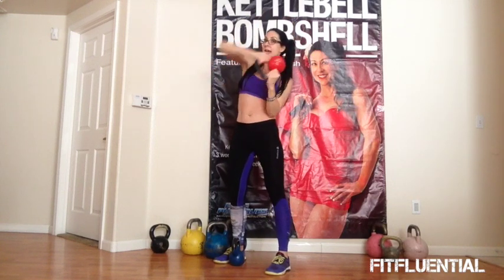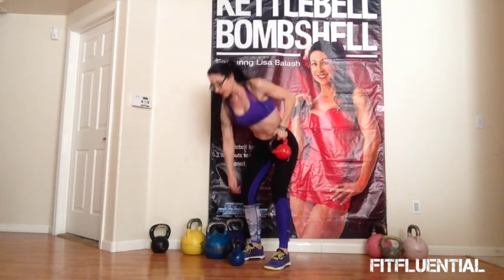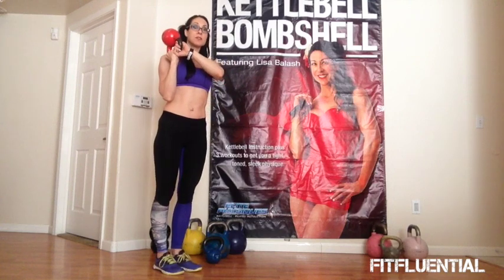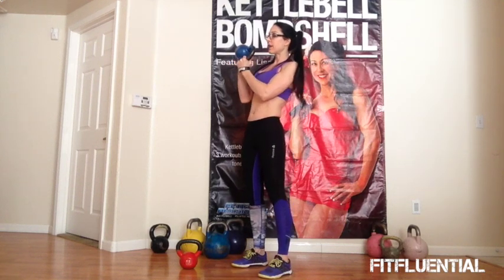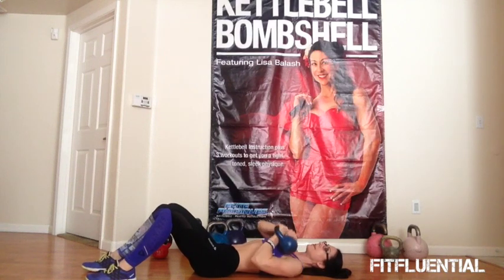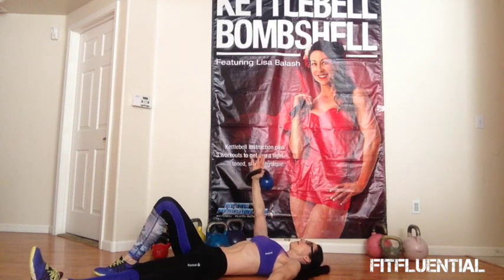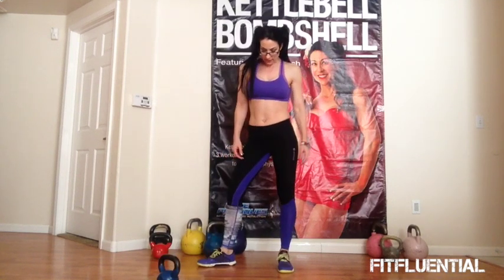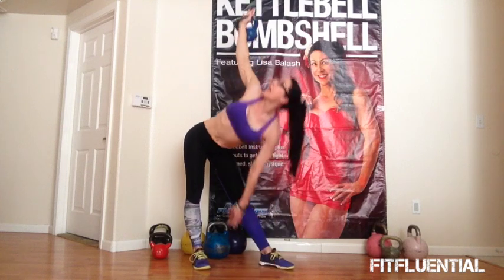Kettlebell Core Workout